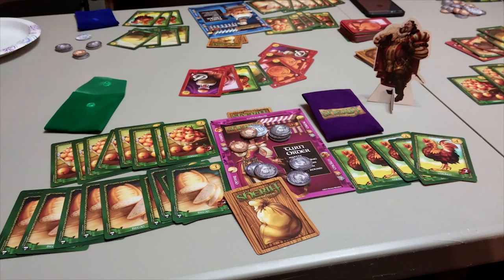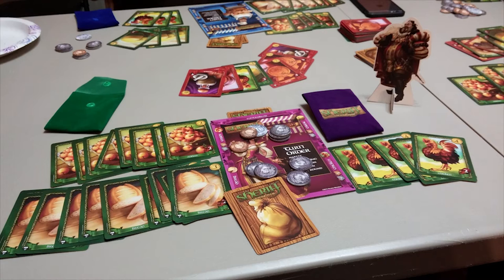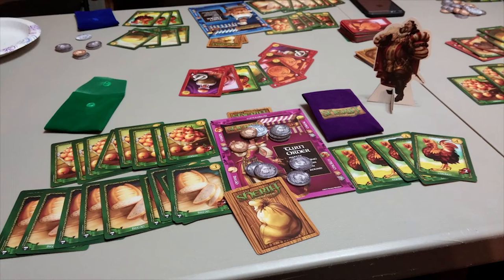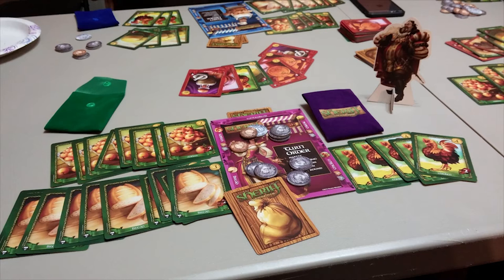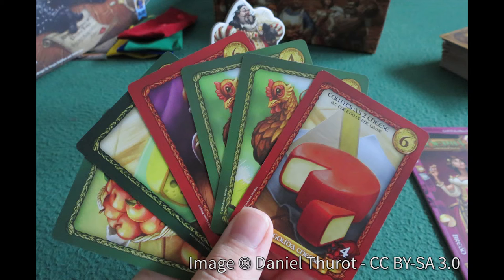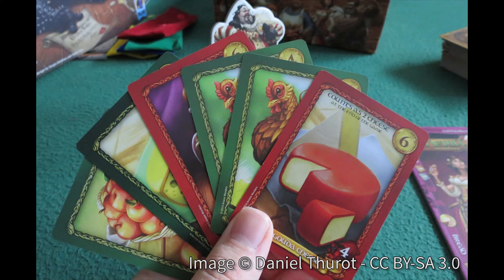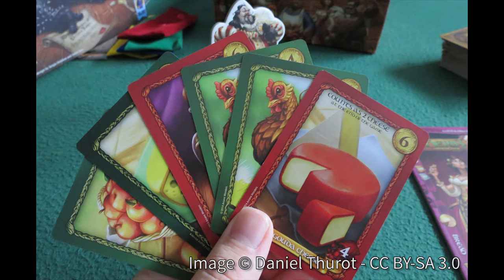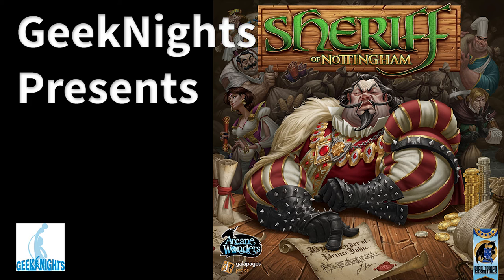Sheriff of Nottingham - GeekNights Presents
Tonight on GeekNights, we fully review Sheriff of Nottingham (it's a great game in the same social category as Bohnanza). A solid addition to your collection of games that you can whip out at a party without derailing the social scene, it involves lying, keeping a straight face, PHYSICAL BAGS, and set collection.